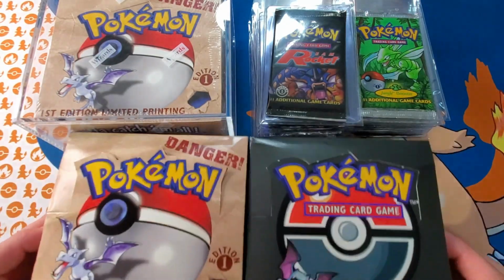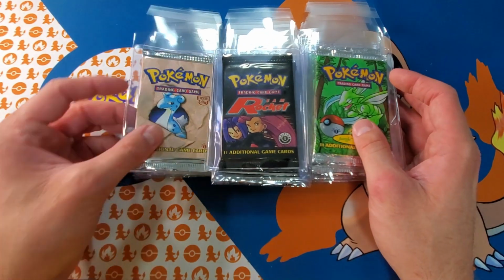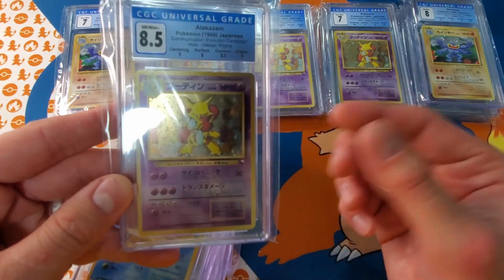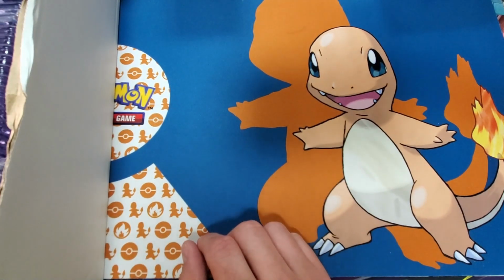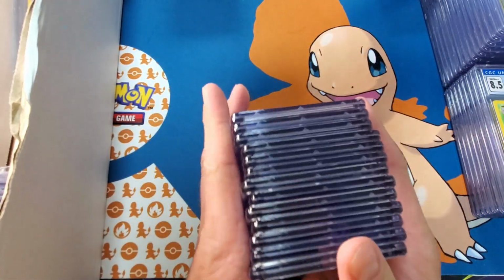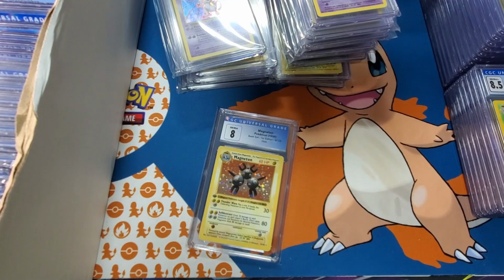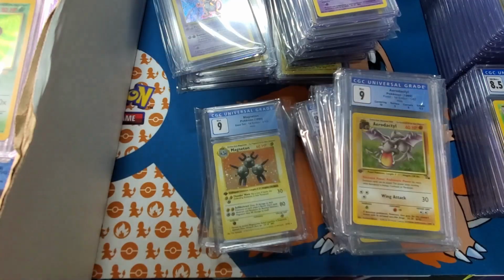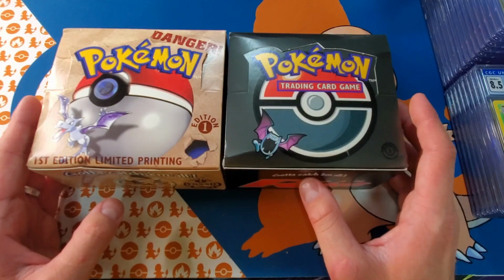Pokemon Buys + Slab Optimization - Buy the Card Sell the Label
In this video I talk about slab optimization and my thoughts around people buying labels while I try to buy cards and optimize the label for sale on the open market. Are we in a bit of a grading mania? Do people buy labels or cards? Which do you buy?

I bought the card off Radar in Charlotte not Orlando I mix those up a bunch.

Chapters
0:00 Intro
0:48 Box Purchases
2:10 Pack Submission
4:14 Slab Optimization - The Potential Crackers
9:00 Not all will be cracked - "Maxed Out" Labels
11:20 Base 1st Set

The new home for the Podcast with Old Skool Pokemon!